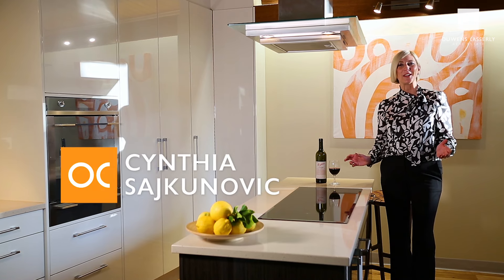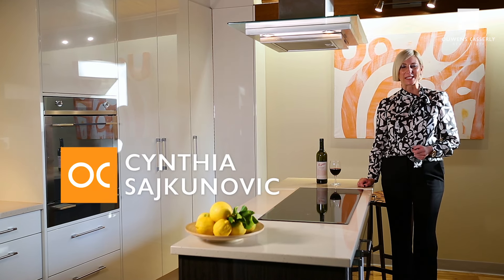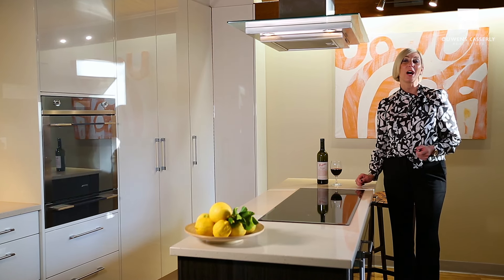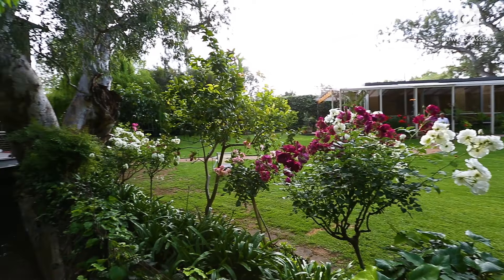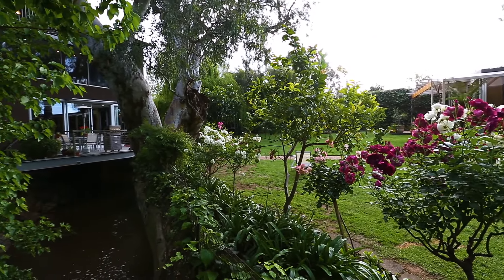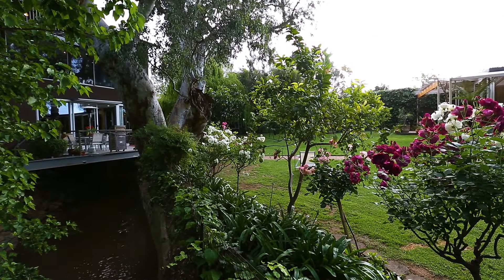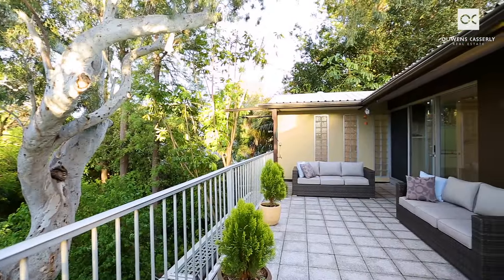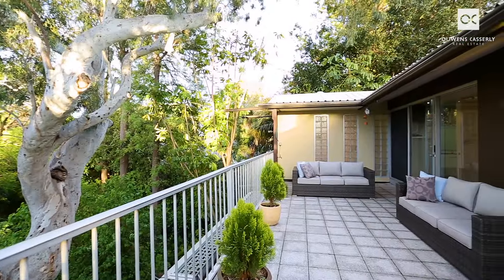224B Cross Road, Unley Park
224B Cross Road, Unley Park

There is no need to drive up the freeway when you can experience an outstanding hills environment, with expansive, north-facing park-like grounds of approx. 1950sqm, including romantic footbridges over Brownhill Creek running through the allotment.
This bespoke contemporary residence was architecturally designed under the supervision of the 1st owner, renowned Interior & Industrial Designer, Langdon Badger.

CYNTHIA SAJKUNOVIC
Ouwens Casserly Real Estate